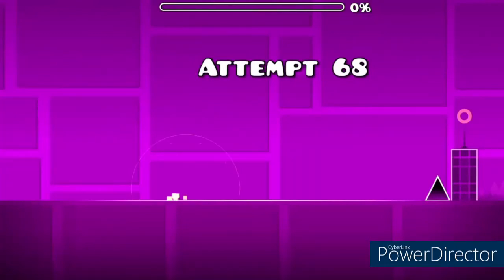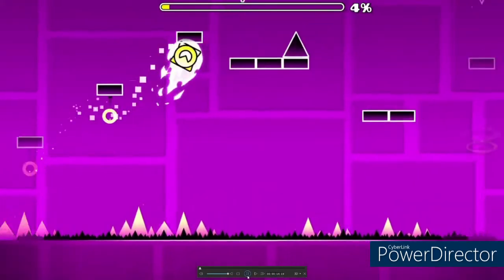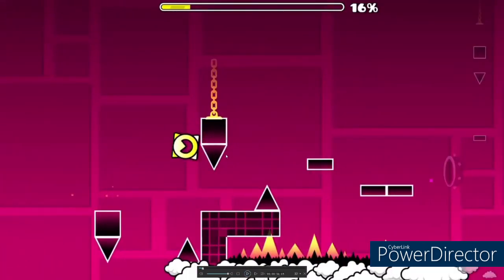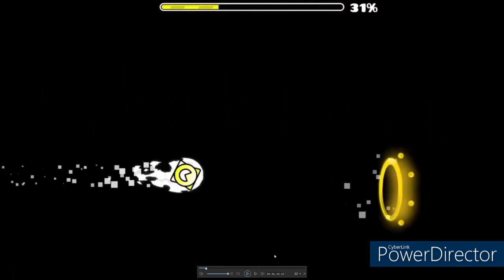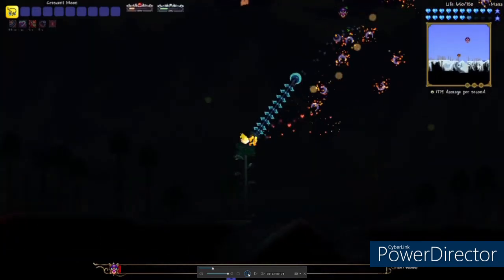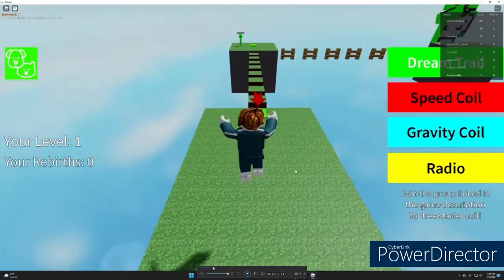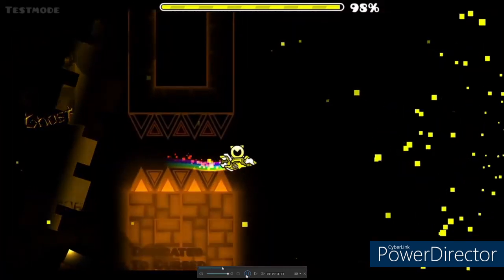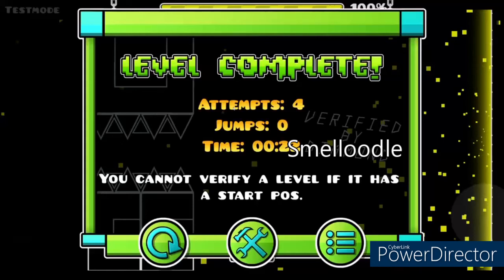Cant Let Go by RobTop - Guide | Geometry Dash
This is a very serious video that was not uploaded on the 91st day of the year.

Mods Featured:

The Waluigi Boss Mod v0.4 on tModLoader